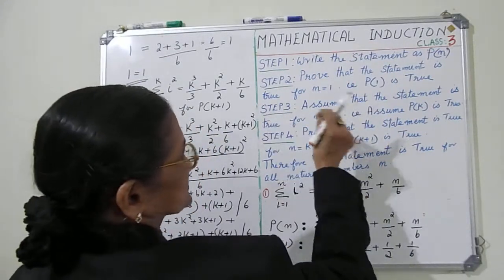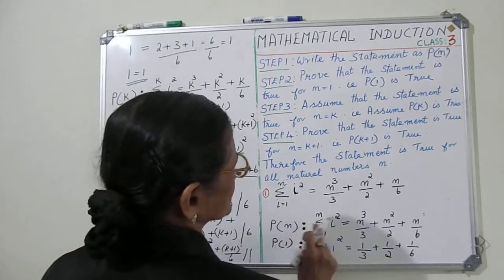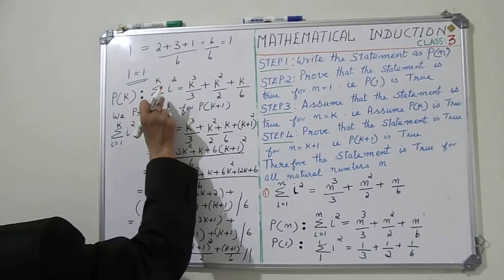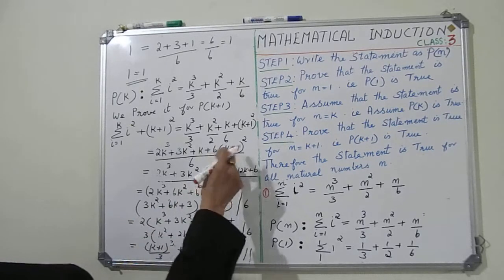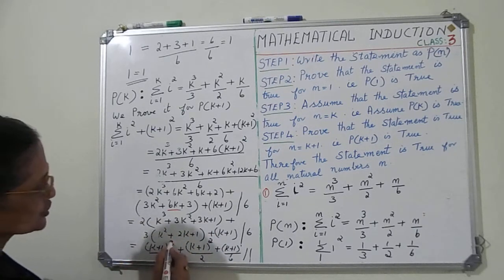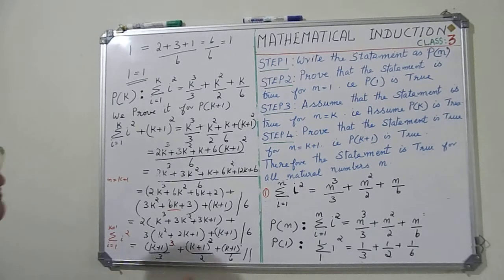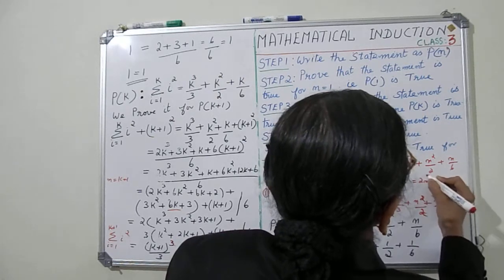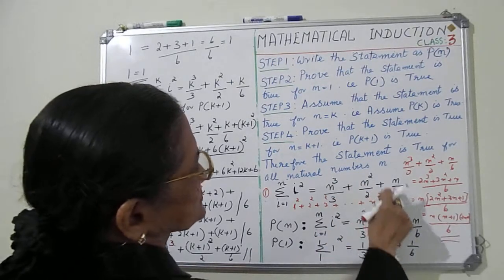Mathematical Induction, Class: 3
Mathematics Classes for UG Students
Professor Rajalakshmi
Skype name: rajalakshmi.parakka